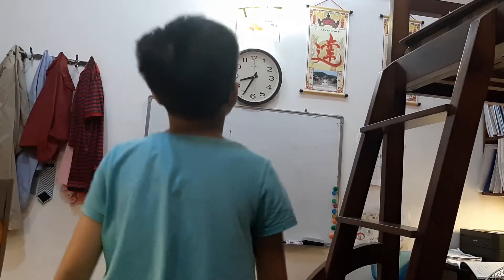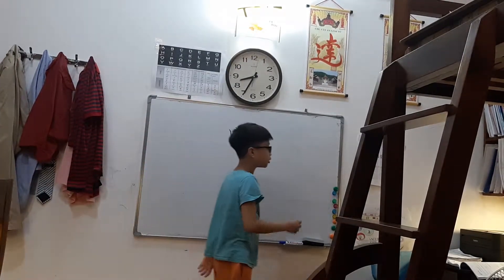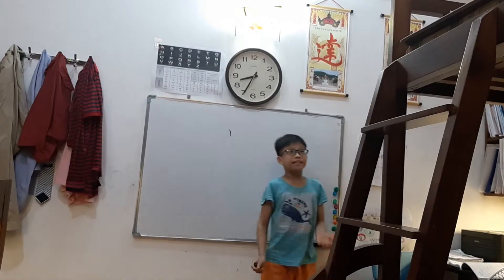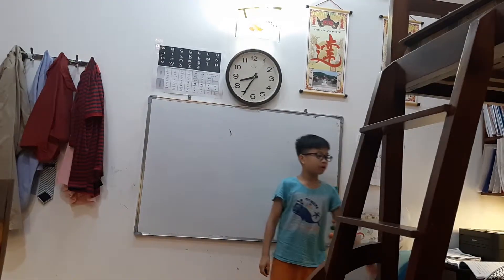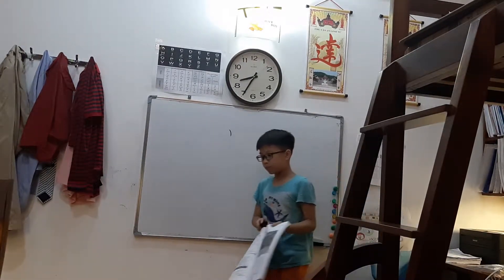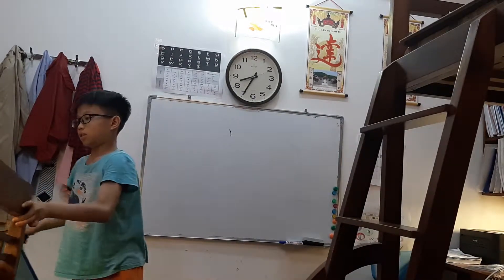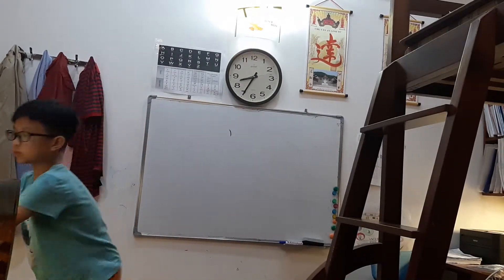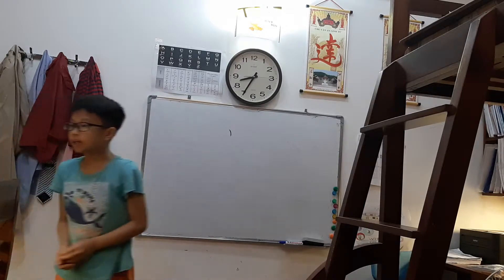Học tiếng anh 8.5(4)